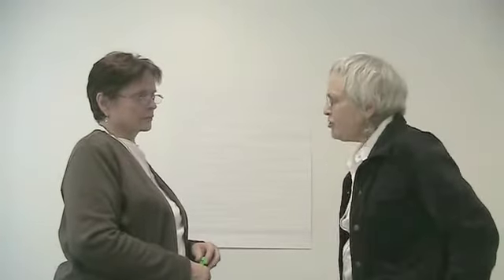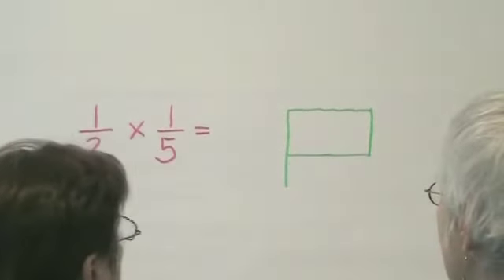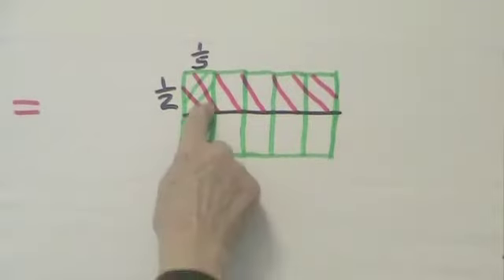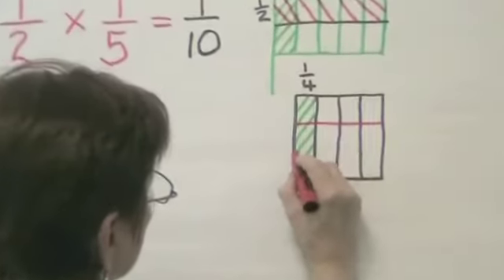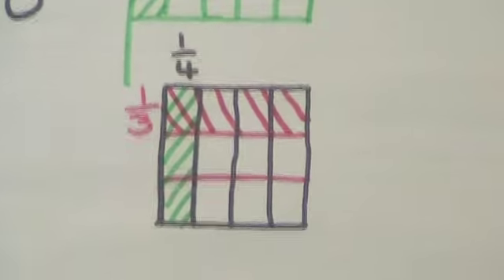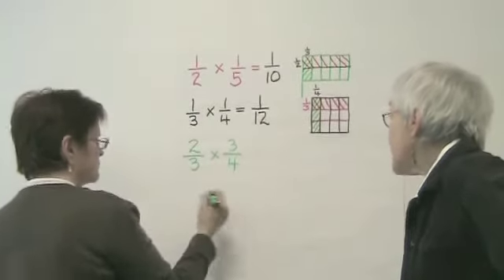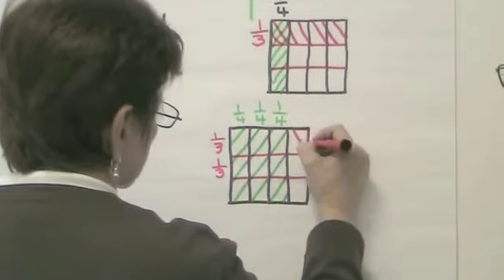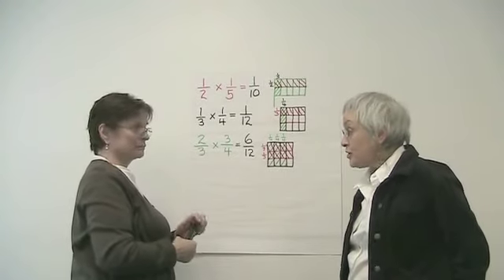9 Arrays Algorith For Multiplying Fractions